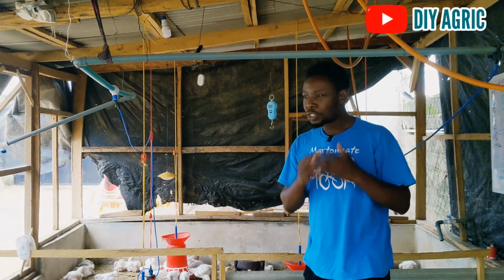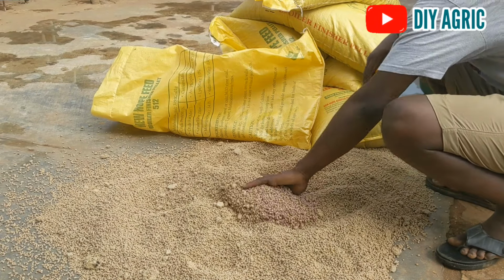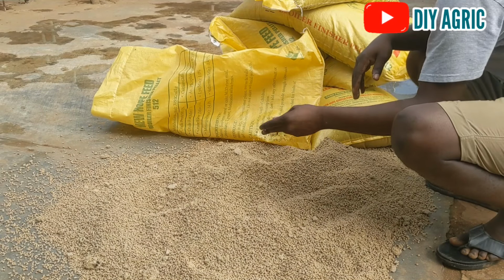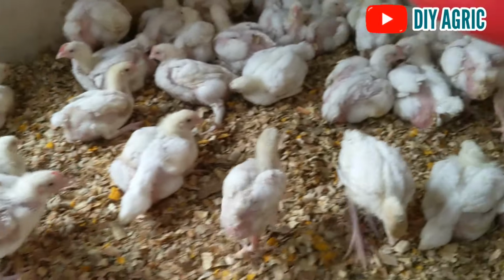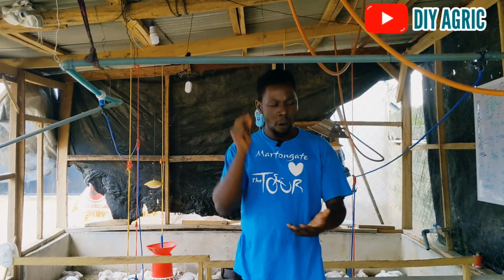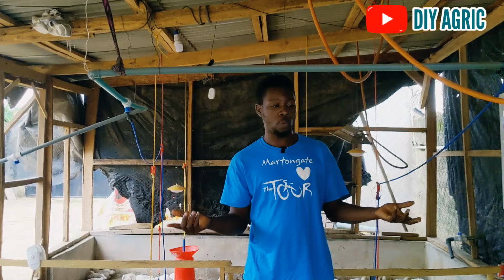How I Saved N75,000 ($150) Broiler Feed From Wasting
Chicken Feed is one of the most important aspects of poultry production, and in this video, I am showing you how I was able to save N75,000 worth of chicken feed.

► ABOUT
I am Opeyemi Afeluyi, a Certified Animal Scientist and Organic Poultry Expert with a Knack for sharing invaluable information about poultry science. I am your number #1 Poultry Success Partner and I want to help you burrow your path to success in poultry.